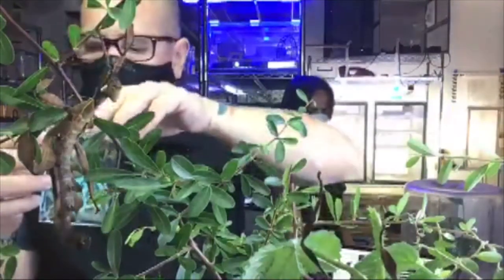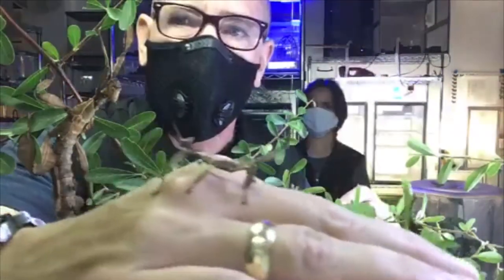NHMLA Lunch Time with Live Animals | Walking Sticks!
Forest Urban, Invertebrate Live Animal Manager, introduces Twiggy and Jimbo a.k.a. Slim Jim, a couple of walking sticks from Australia!

Join the Animal Care Team live every Tuesday at 1pm on Facebook

NHM.org